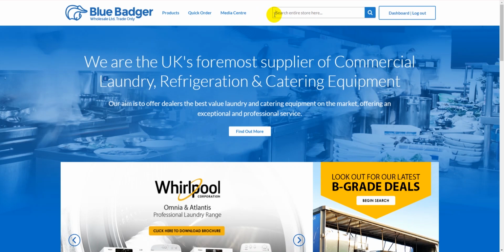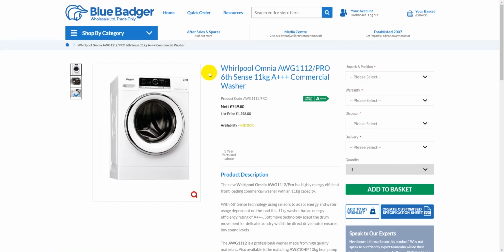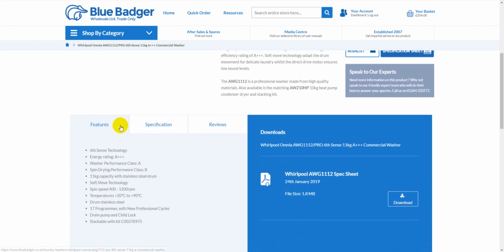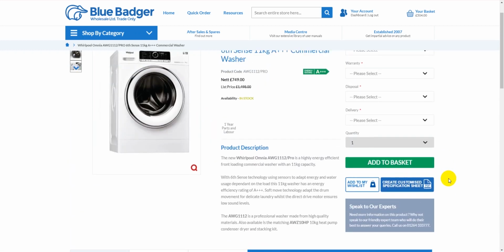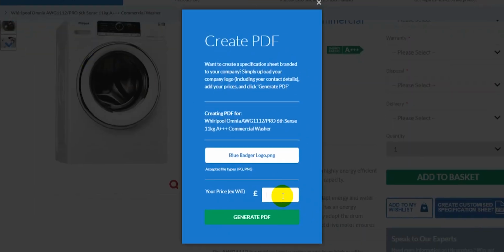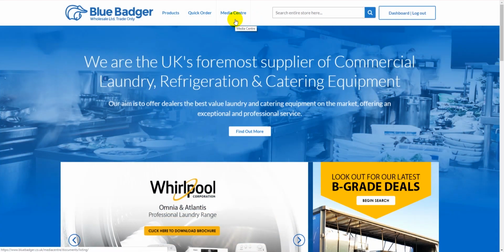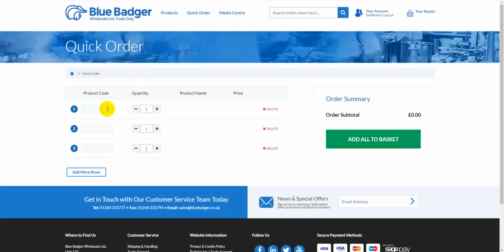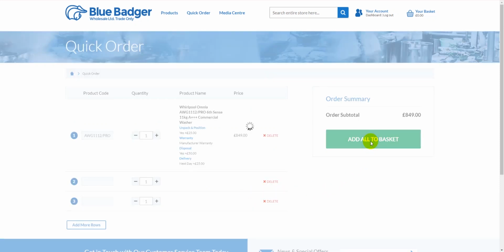Blue Badger Wholesale: Website Introduction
Blue Badger are proud to present our new website after months of development and design work. The new features include our Custom PDF Creator, Media Centre, Quick Order and many more. The website has been created with the intention of improving the way our customers interact with us and our products.